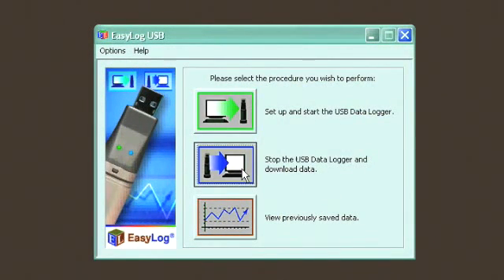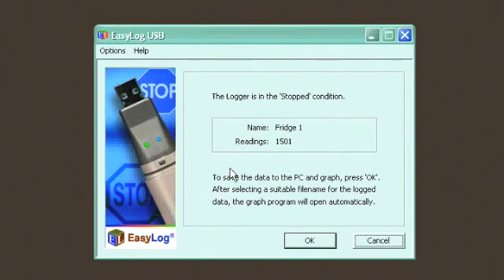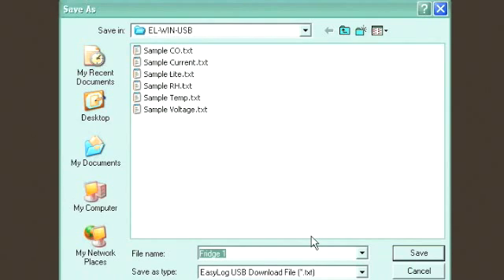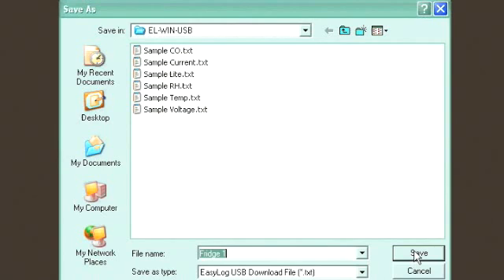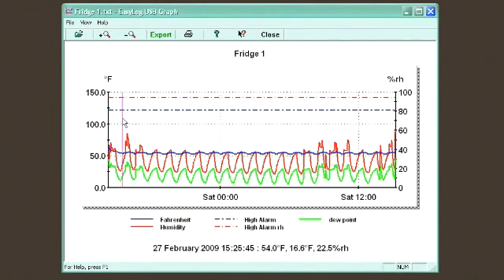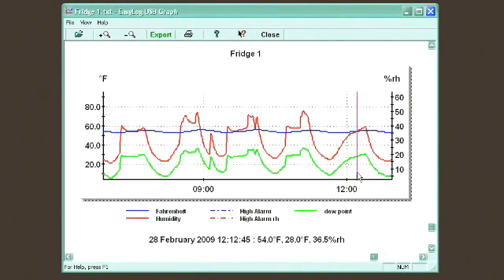Lascar EasyLog EL-WiN USB Software Download Demo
A simple tutorial/demonstration of Lascar Electronics' EL-USB datalogging - This video shows the easy method of downloading data and how this data can be viewed using the software or even exported to all spreadsheet software.

Lascar's EL-WIN USB software is compatible with the following Lascar USB data loggers -

EL-USB-2-LCD - NEW PRODUCT WITH ON BOARD DISPLAY.  Temperature (-35° to +80°C) and RH (0 to 100%)

EL-USB-1 - Temperature (-35°C to +80°C)

EL-USB-2 - Temperature (-35°C to +80°C) and RH (0 to 100%)

EL-USB-3 - DC Voltage (0 to 30V d.c)

EL-USB-4 - Current (4-20mA)

EL-USB-CO - Carbon Monoxide (0-1000ppm)

EL-USB-CO300 - Carbon Monoxide (0-300ppm)

EL-USB-TC - Temperature (using K, J or T type Thermocouple - See data sheet for measurement range)

EL-USB-LITE - Temperature (-10°C to +50°C)